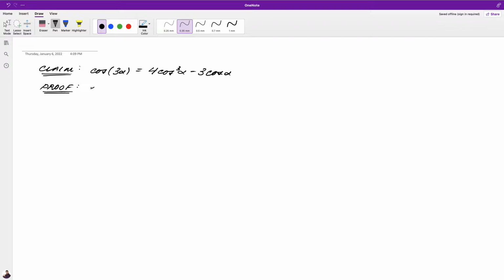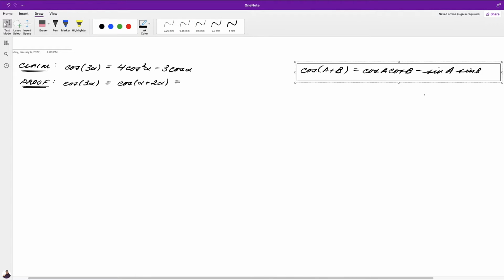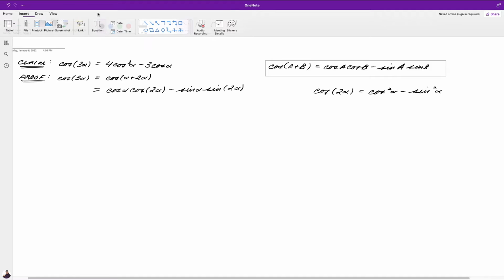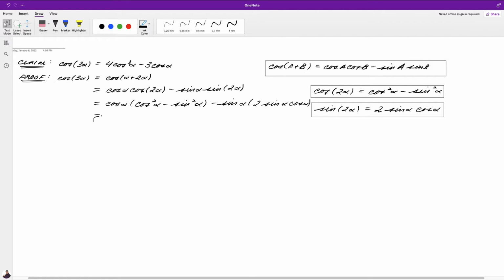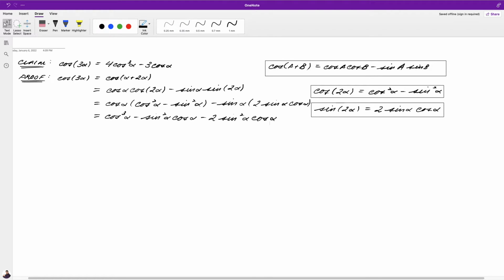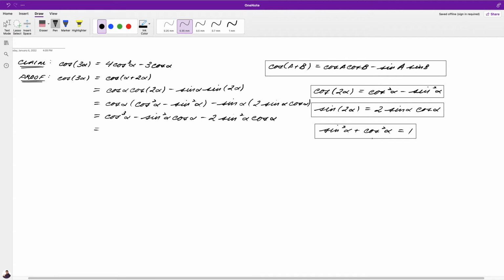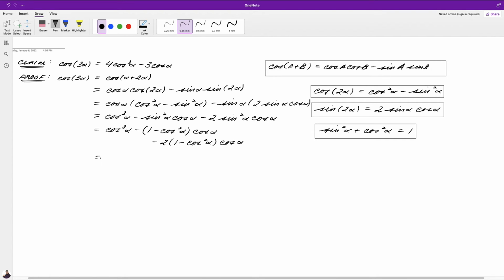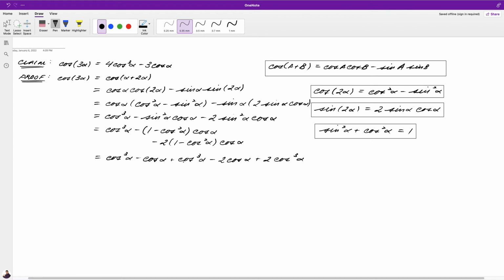cos(3x) Identity Proof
In this video, a proof of the cos(3x) identity is presented.